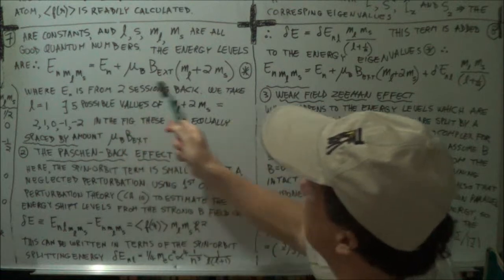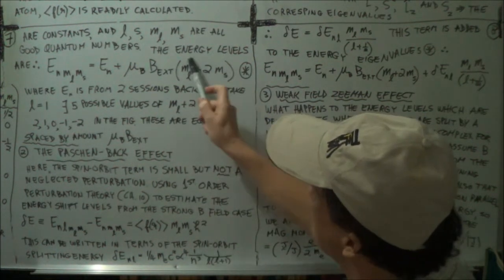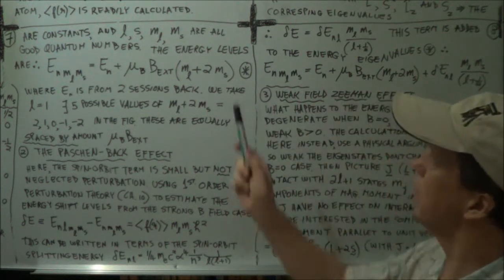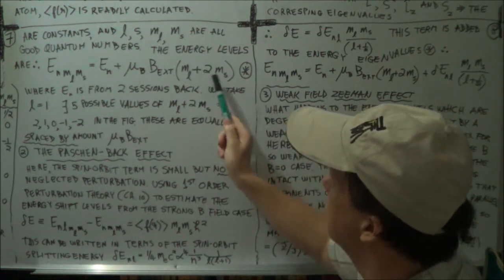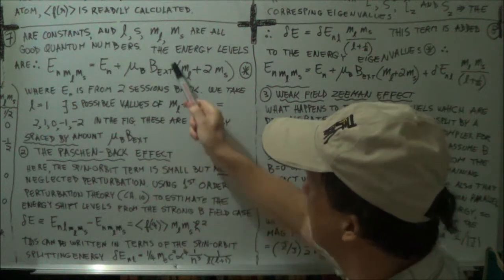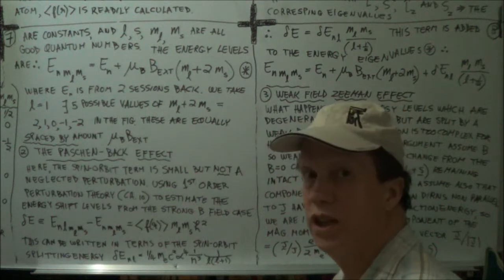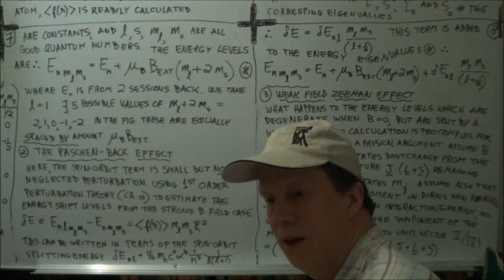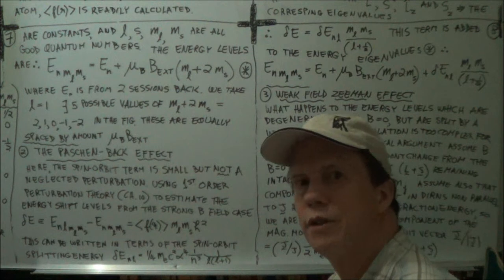deGarisMPC QM9L 1of2 Sen,Davies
Quantum Mechanics (Sen, Davies) Lect. 9L ("AtomicPhysics"), Part 1 of 2